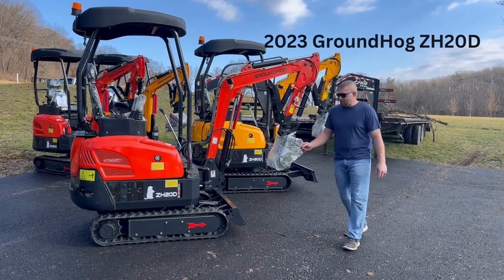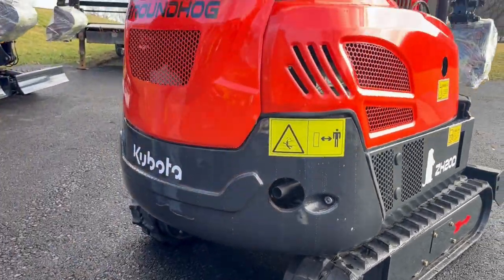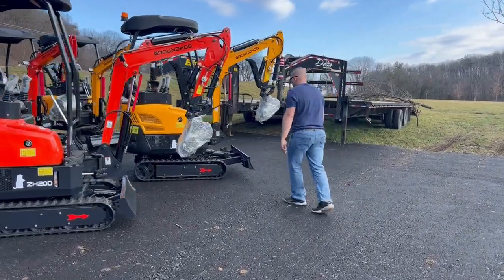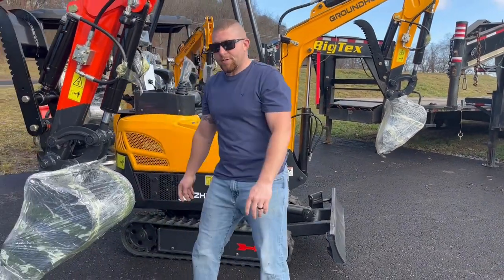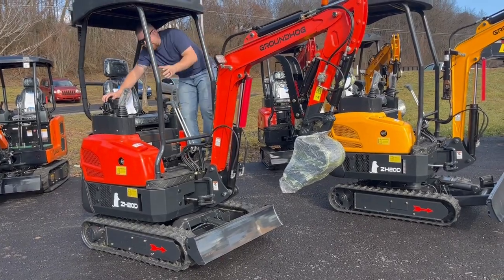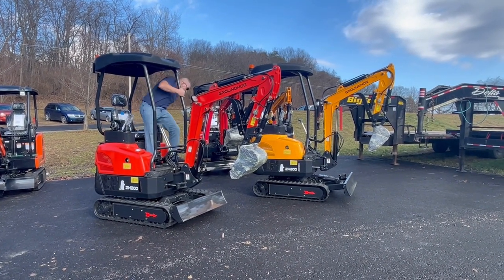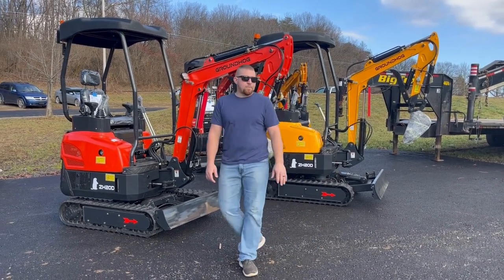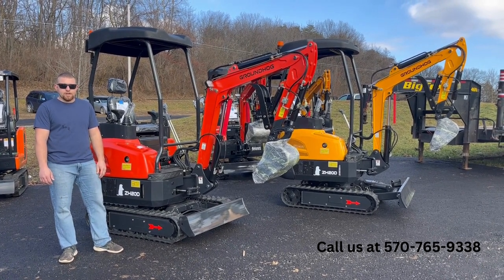2023 ZH20D 2-speed & retractable track informational video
Hey guys! In this video you will see 2 ZH20D, one with 2-speed option and the other with retractable track.

We offer delivery and financing!
Call to set up an appointment!